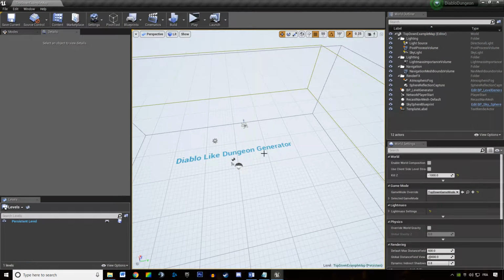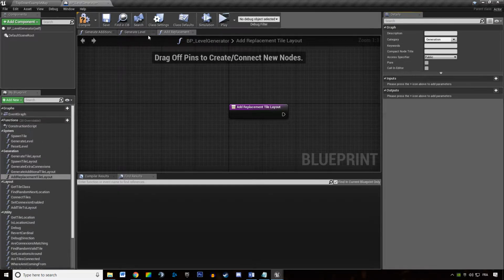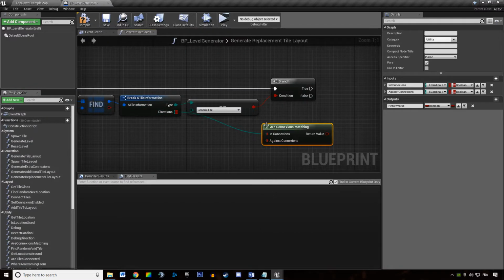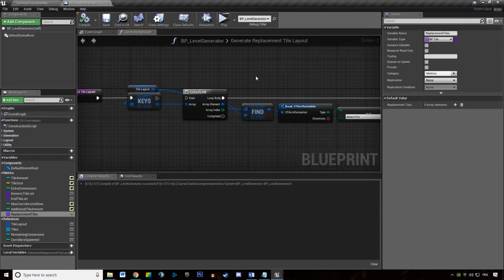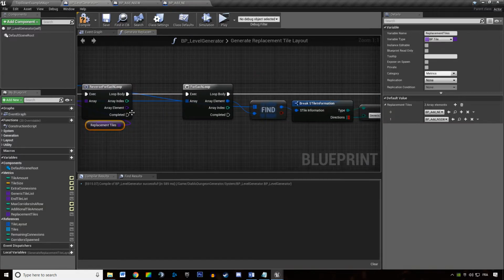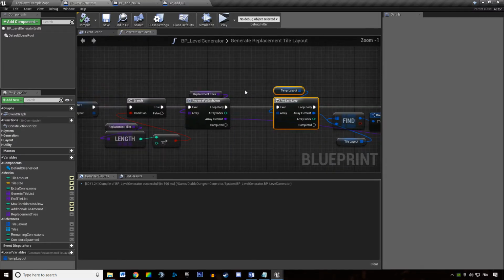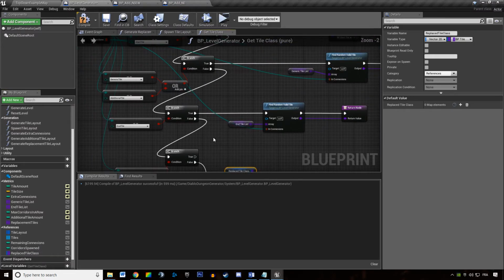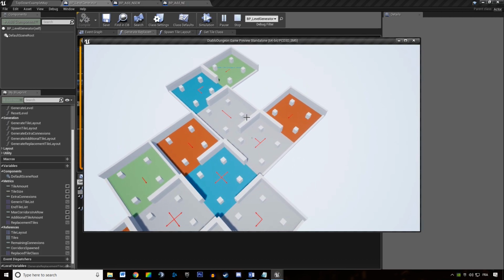Diablo Dungeon Generator #19 Replacement Tiles | Unreal Engine 4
Let's break the loop together!